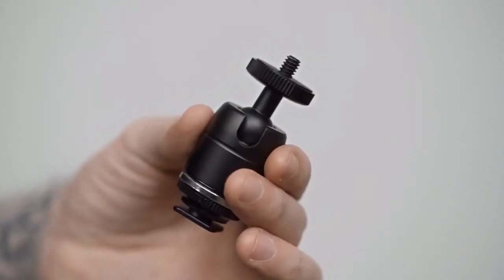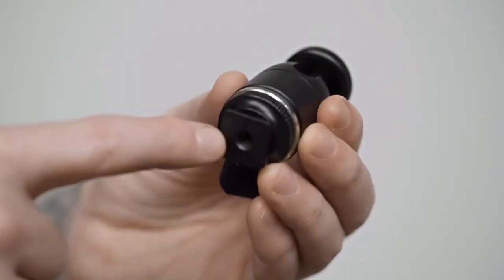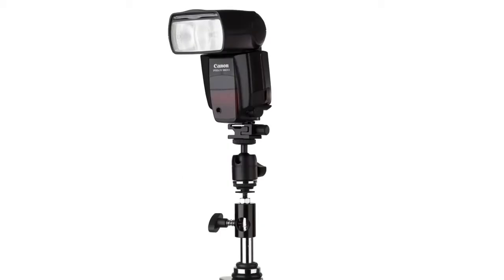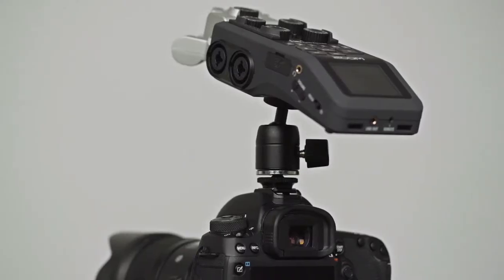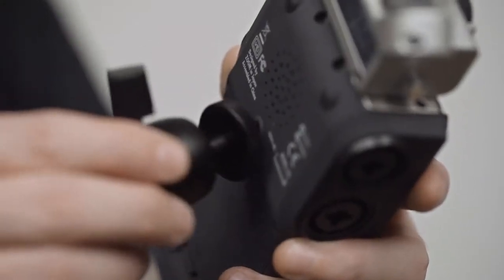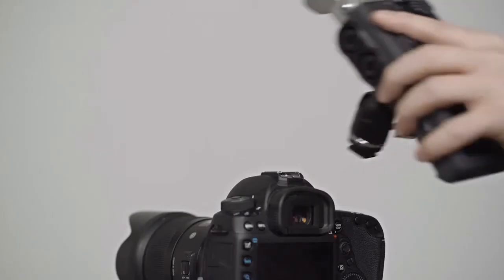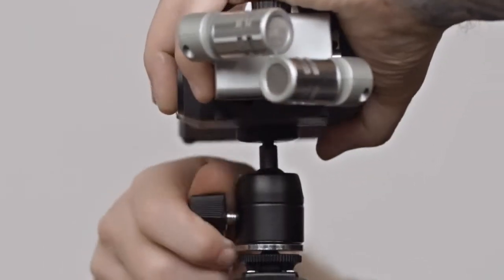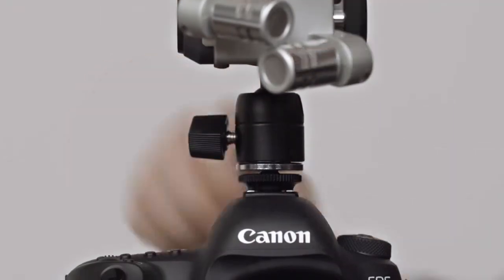KUPO Mini Ball Head With Hot Shoe Adapter (KS-CB03)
Add some control and versatility to your accessory mount with this Mini Ball Head with Hot Shoe Adapter from Kupo. It easily slides into your camera's hot shoe and also offers a female 1/4"-20 thread on the foot for stand mounting. At the top is a locking ball head with a 1/4"-20 male thread that is compatible with a variety of accessories.